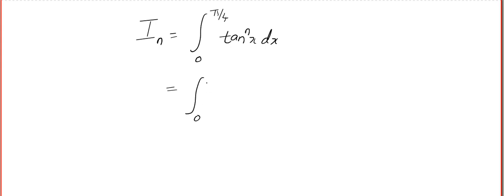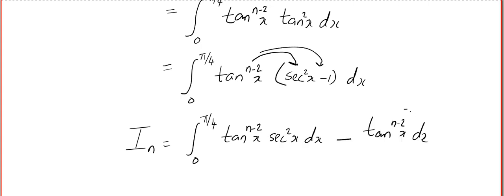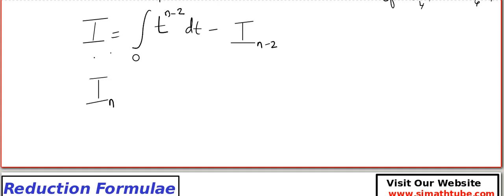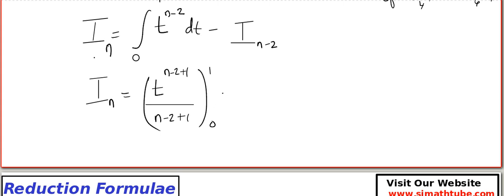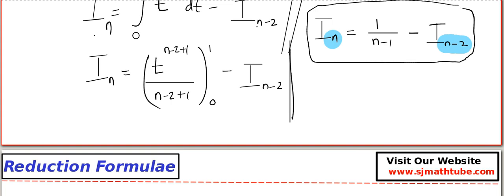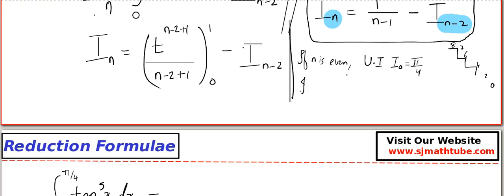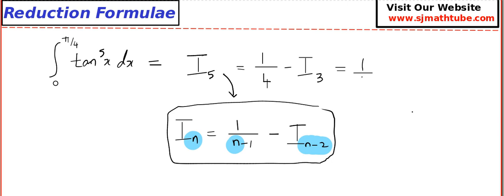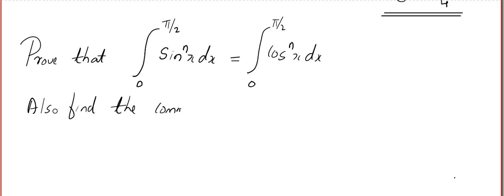TU MATH (I/I) REDUCTION FORMULA - PART 4